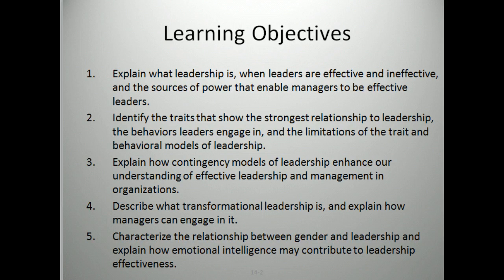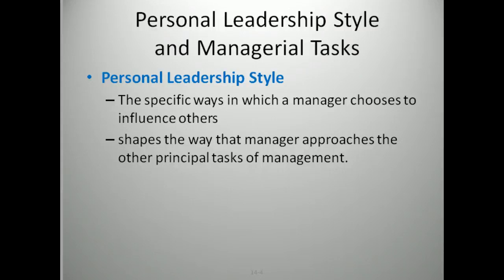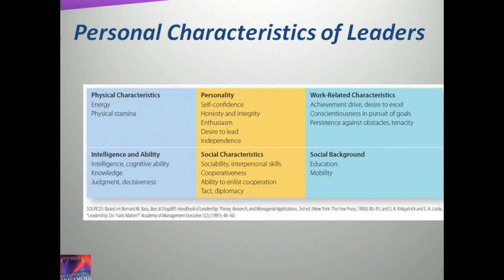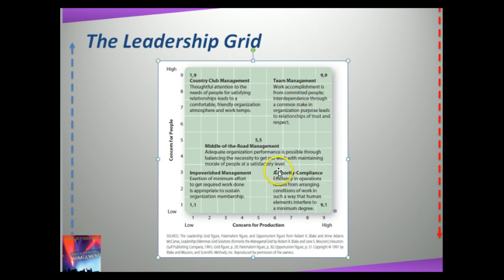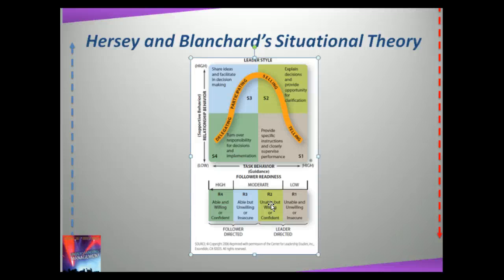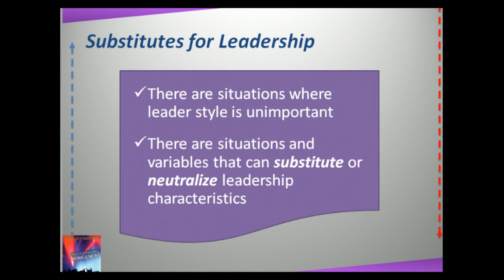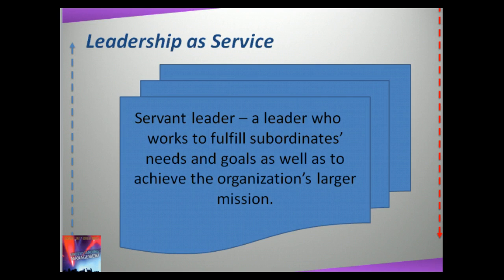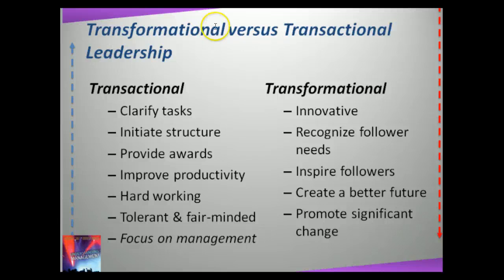Leadership Part I